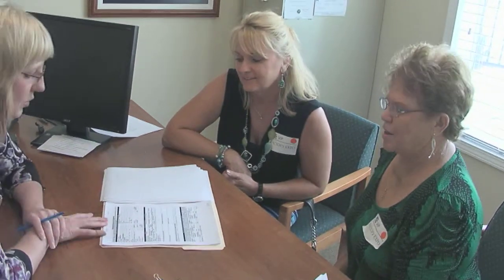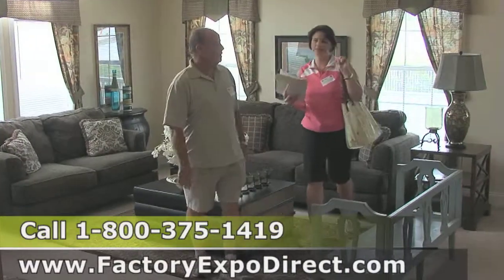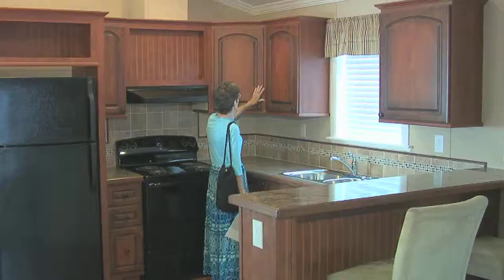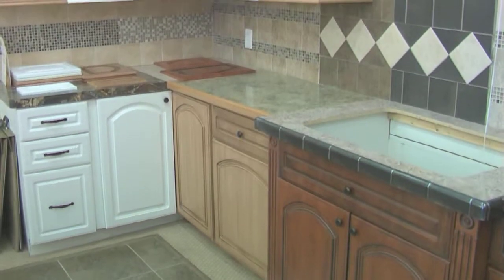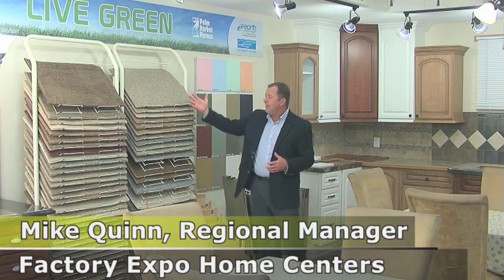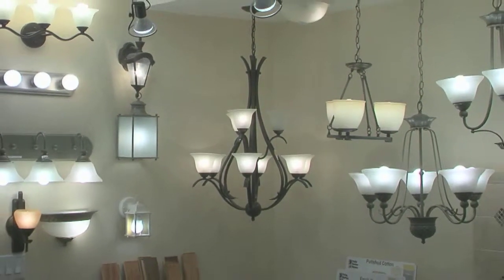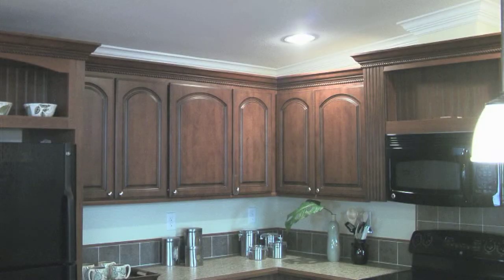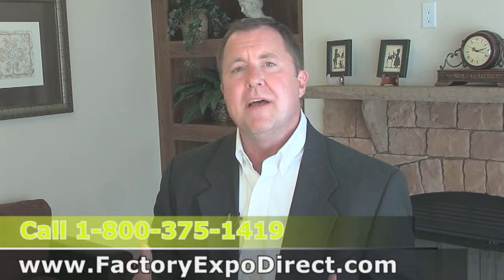Designing Your New Manufactured Home - Mobile Homes in Texas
Factory Expo Home Centers was founded in 1999 and specializes in all aspects of the Factory Built mobile home industry. We have several well-established Factory Direct retail centers situated throughout the country, each consistently outperforming the competition. What makes us unique? For starters, our patrons can visit any one of our factories for a rare behind the scenes look into how quality manufactured homes and mobile homes are constructed, from the first nail to the final coat of paint. After a confidence inspiring factory tour, our guests are able to spend time exploring the many fully furnished and decorated manufactured home models in our model village.

Mobile Homes in San Antonio, Dallas, Houston, Austin, Texas.